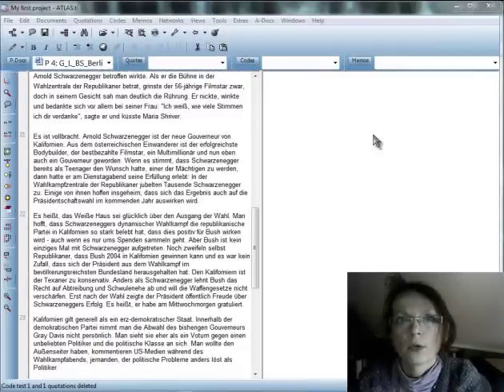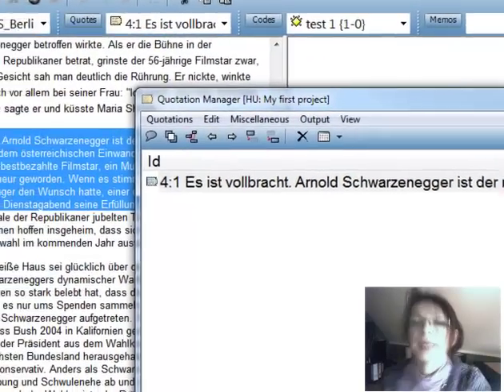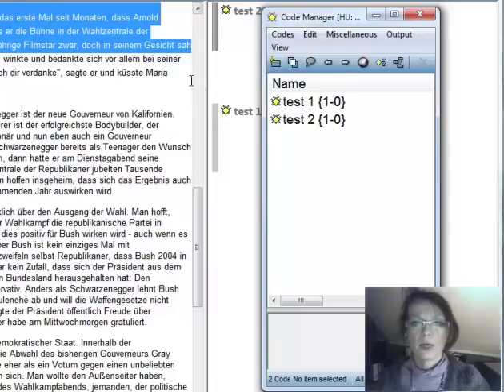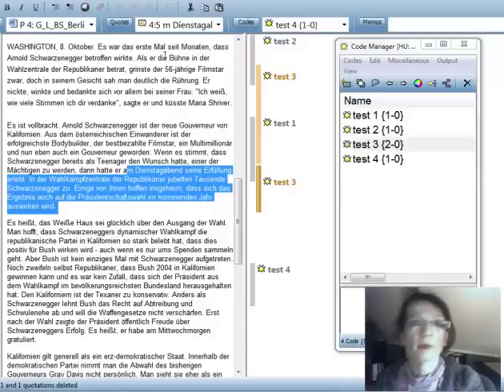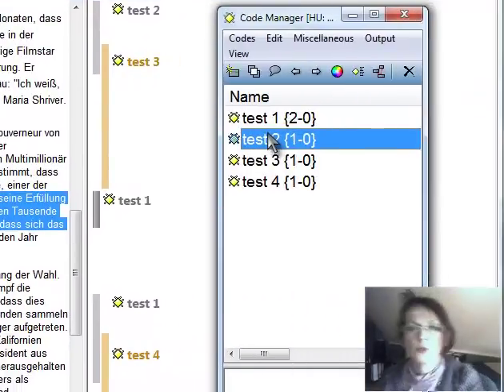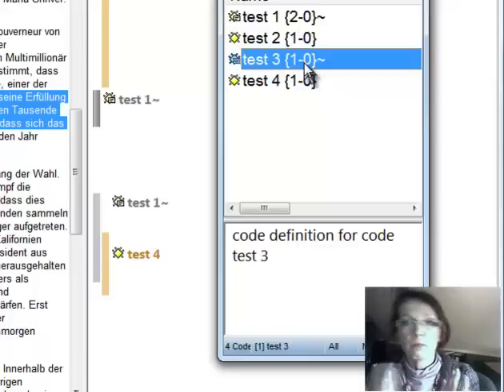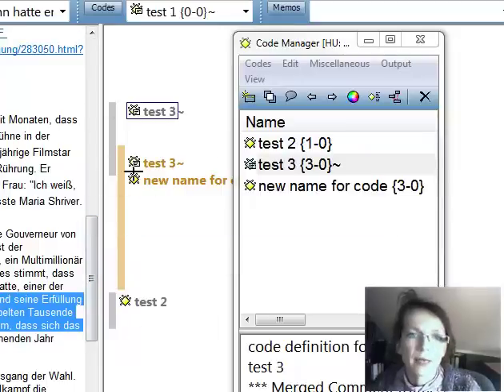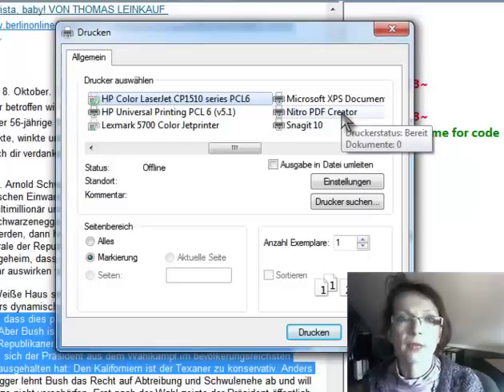A6: Basics of coding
In this video tutorial I show you all about the technicalities of coding like the different ways of applying codes to text, modifying the length of a coded segment, renaming, deleting merging codes and writing definitions for codes. For an instruction on how to code multi media data, see chapter 4 in the book.

For the exercises I work with four test codes that I simply label Test 1, Test 2, Test 3 and Test 4. Content does not matter at this point. As there is more to coding than just the technical aspects, questions like what a code actually is, apart from a label in a computer program, or how to build an efficient coding system, or how to code in a way that you can best utilize the options software offers apart from simple retrieval, are discussed in the video on the methodological aspects of coding (how to build an efficient coding system). See also chapter 5 in the book.  You find an updated version for ATLAS.ti 7 in the A7 playlist.